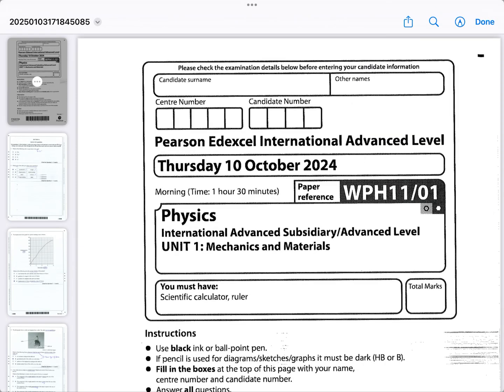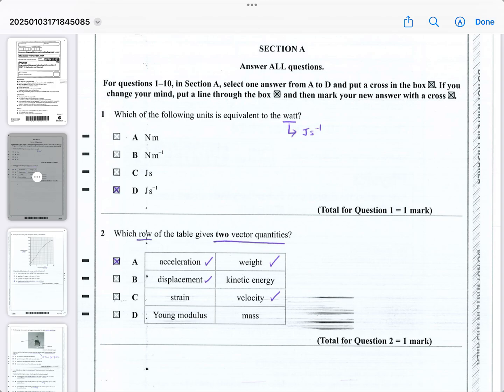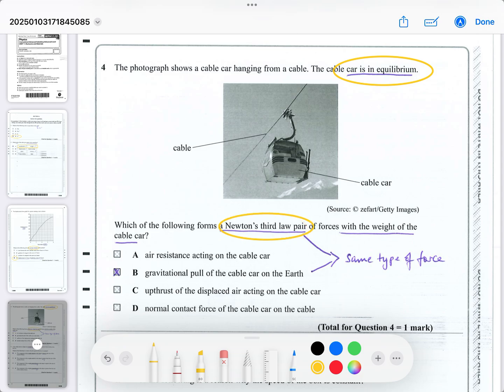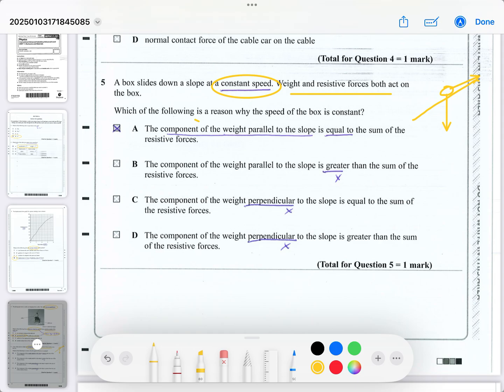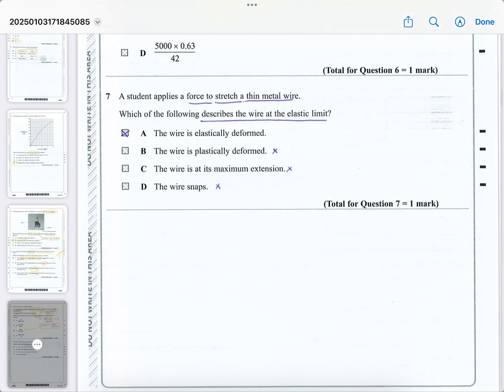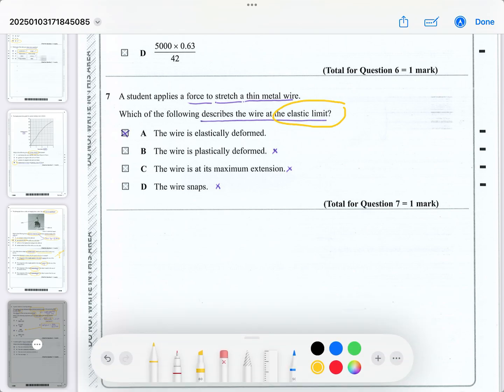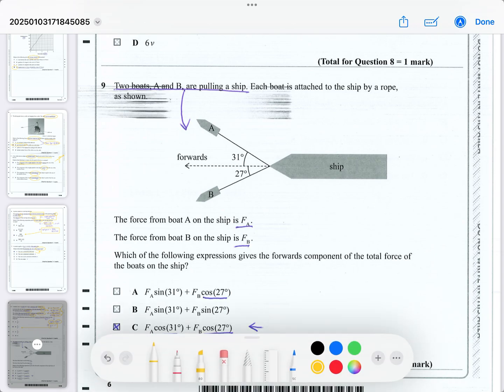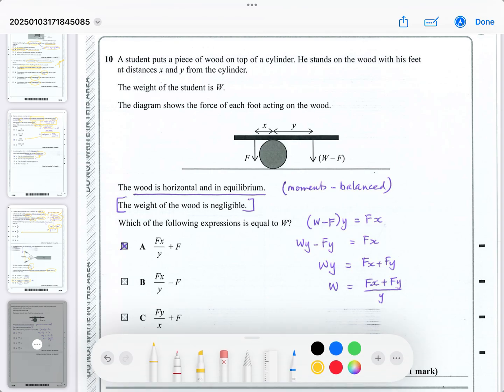Physics IAL Edexcel Unit 1 October 2024 (Part 1)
This exam will be covered in a number of parts. Part 1 goes through the multiple choice questions in this exam.

If you find my videos helpful, please like each one 👍; an attitude of gratitude really helps with YouTube’s algorithm, as I want to reach as many students as possible. So share the videos with any friends taking physics. My aim is to reach 1000 subscribers before the end of the academic year. 🙏